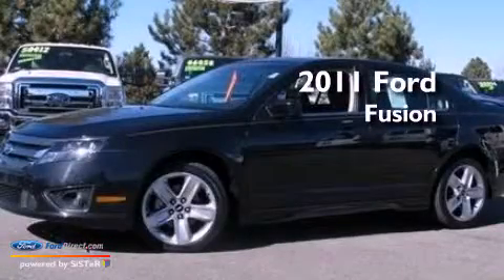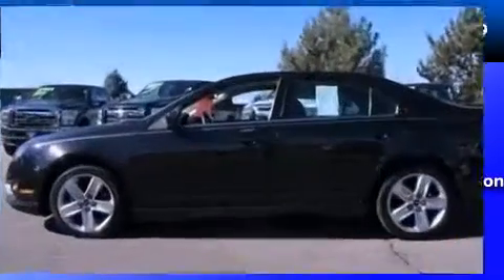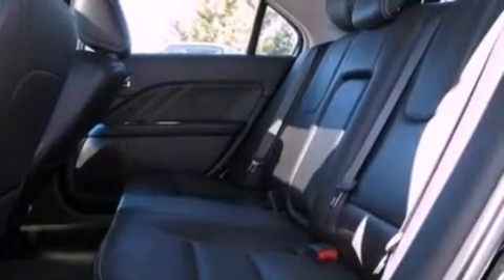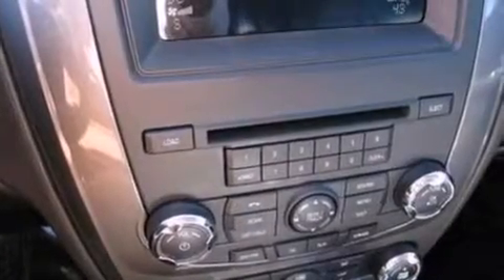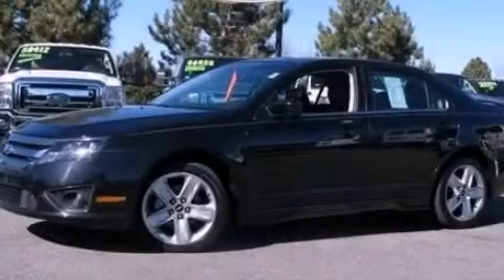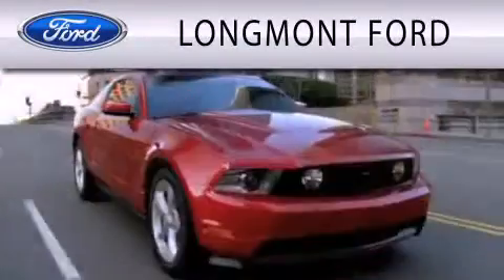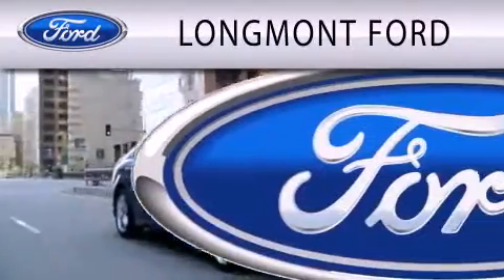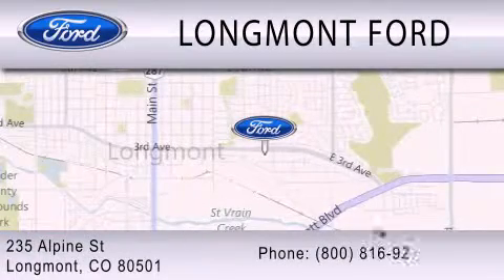2011 Ford Fusion Longmont CO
Year : 2011
 Make : Ford
 Model : Fusion
 Engine : 3.5L V6 24V MPFI DOHC
 Trans . : 6-SPEED AUTOMATIC
 Exterior : TUXEDO BLACK METALLIC
 Miles : 27,205
 Interior : CHARCOAL BLACK
 Stock : J17989